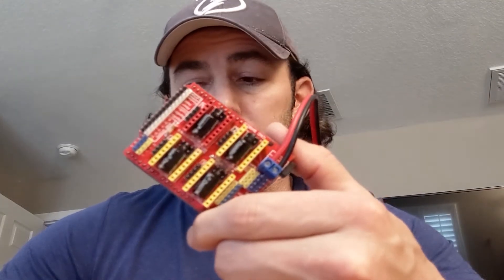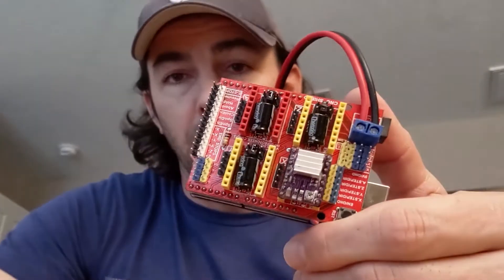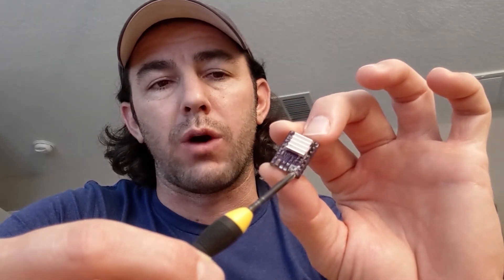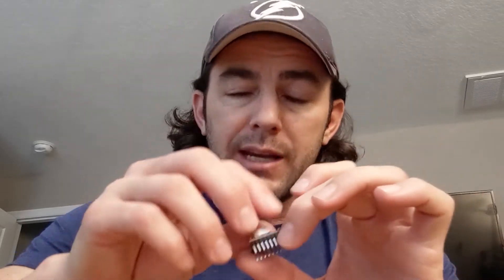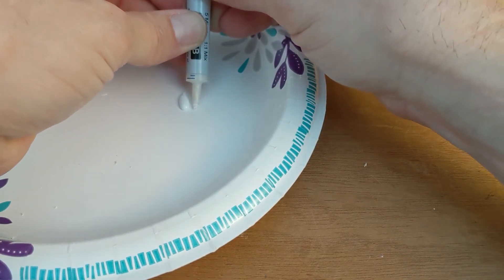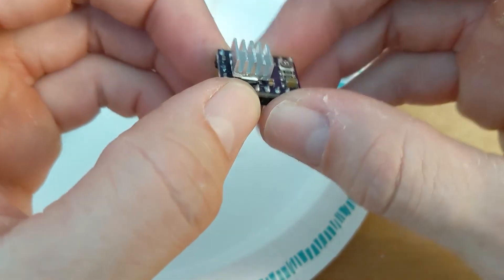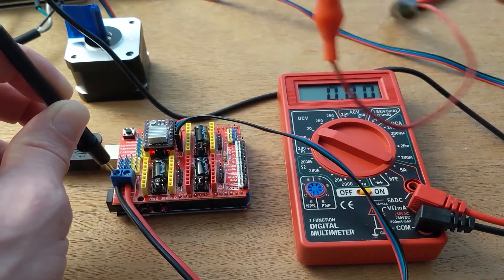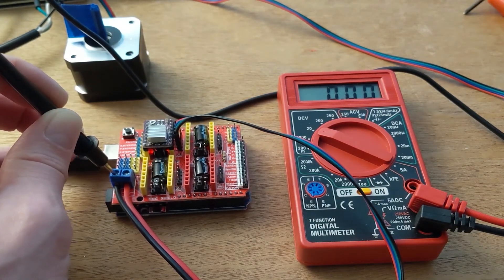CNC Shield, Arduino UNO, DRV8825 - Tips for success!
Watch this video before embarking on your DIY CNC adventure using CNC Shield, Arduino UNO, and DRV8825 stepper drivers.  In the video I provide a few important tips aimed at saving you some time, money, and frustration!